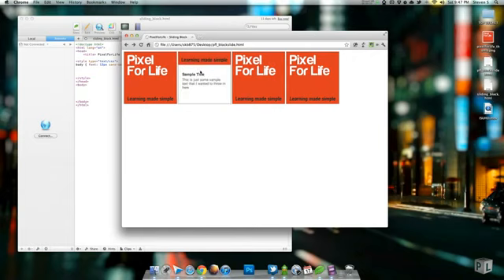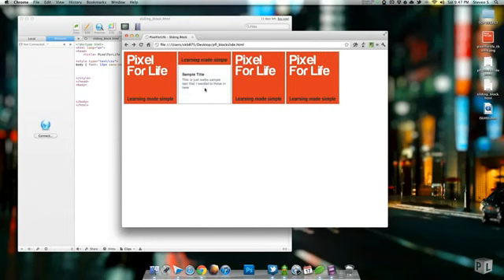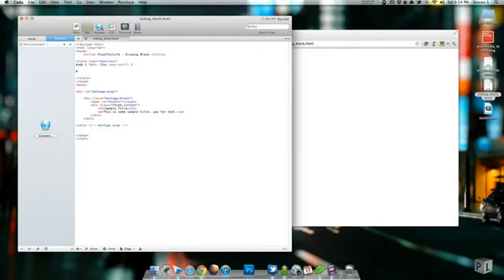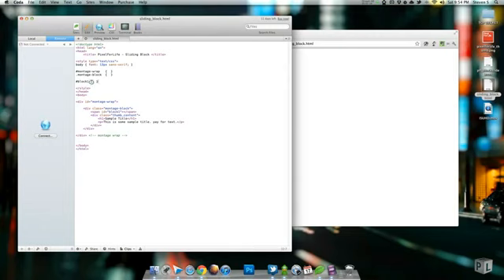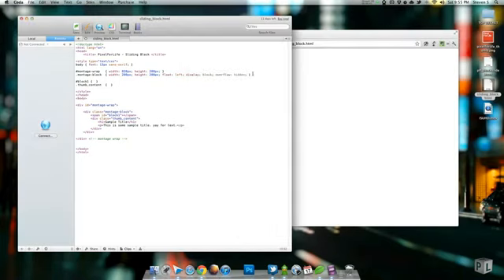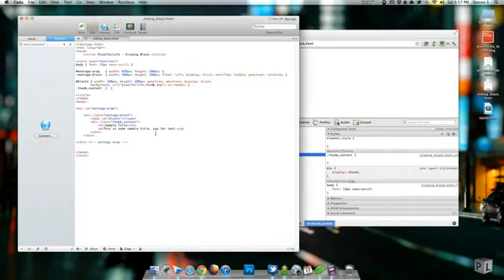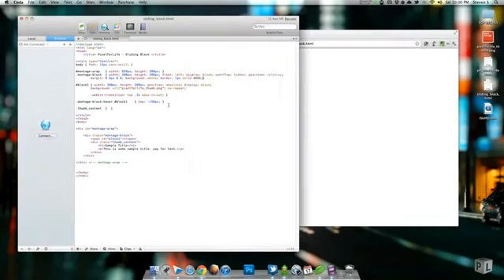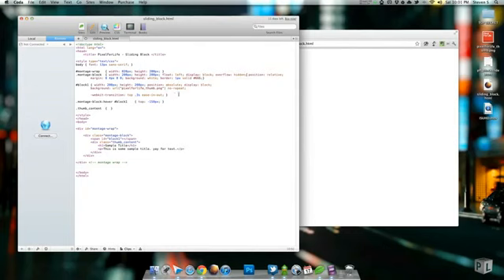Create Sliding Image Boxes using html and css3